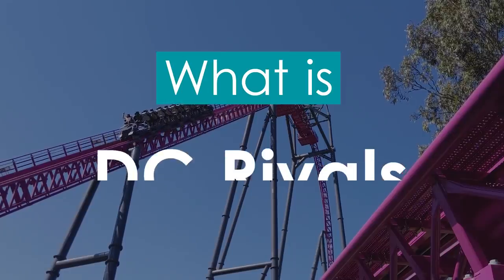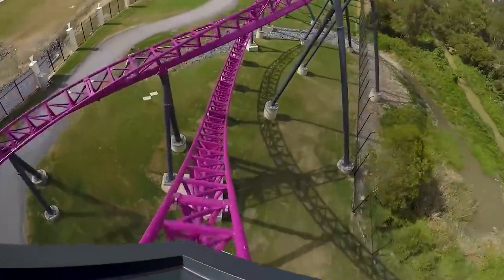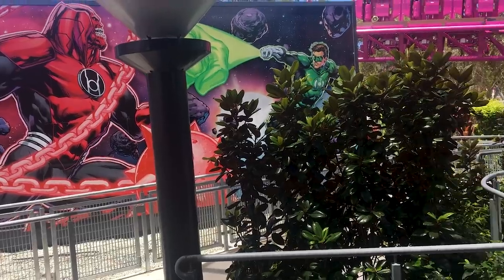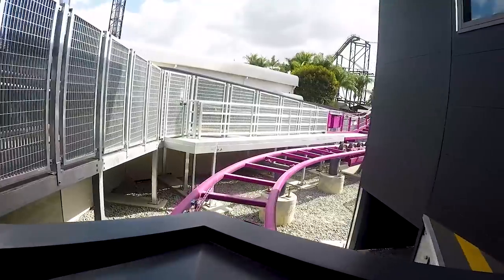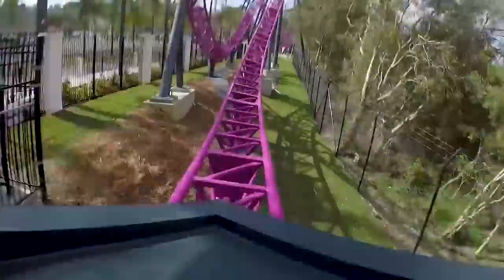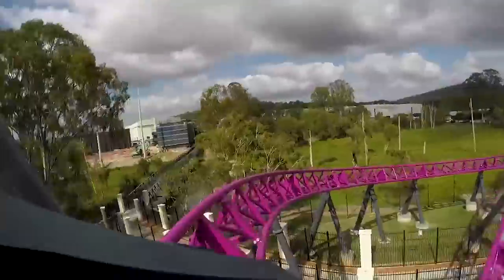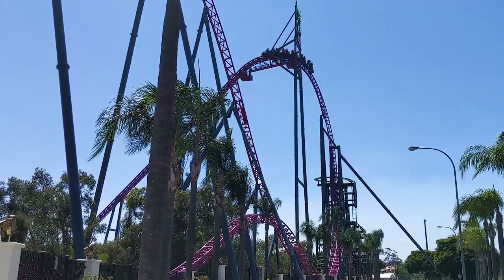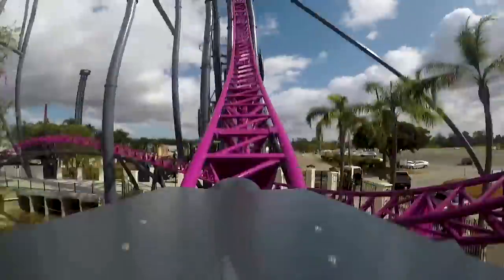What is: DC Rivals Hypercoaster - Warner Bros. Movie World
DC Rivals hyper coaster is a steel roller coaster located at Warner Brothers Movie World in Gold Coast, Queensland, Australia. In this video, we'll explore the theme, statistics and main features of the ride; including how it became the tallest, longest and fastest hyper coaster in the Southern Hemisphere!

PATREONS:
D. Newman, Simon Stirrat, Philippe-Minh, Tyler Bennet, Alex Mann, Inverted Studios, James Eddison Mattok, Evan Honnert, Owen, Dannie Potter